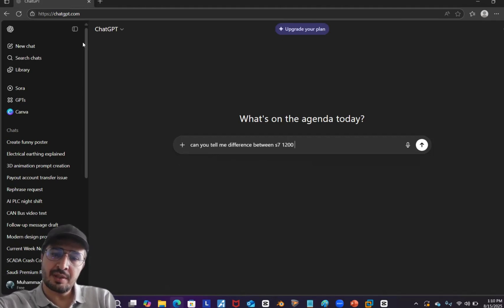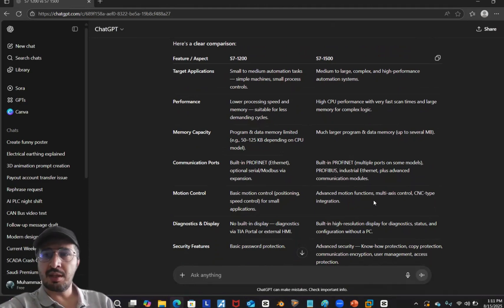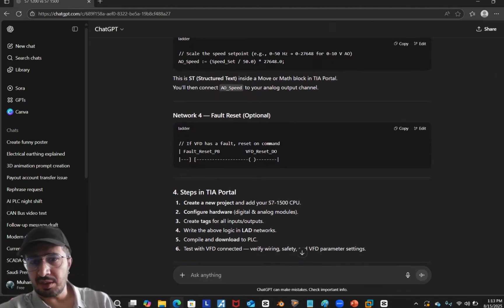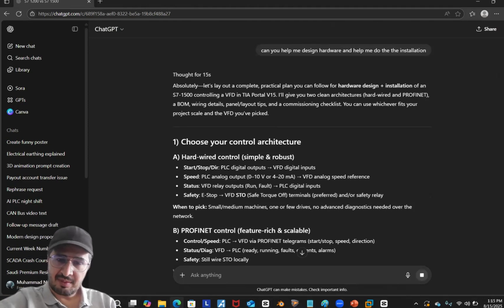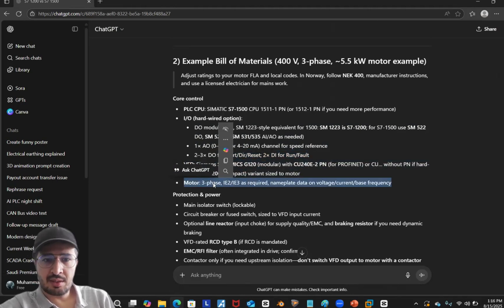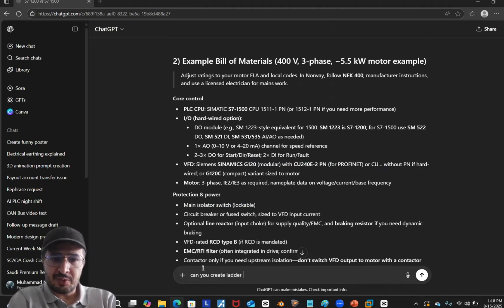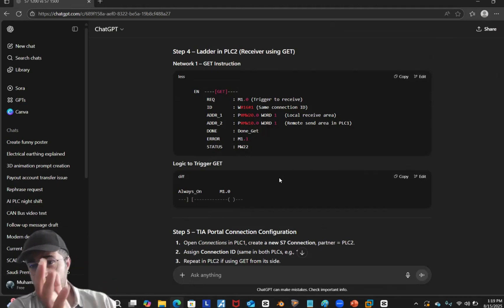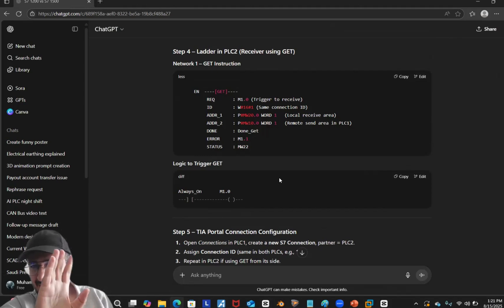ChatGPT-5 and PLC Programmers : Game Over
In this video, we test if ChatGPT 5 can create and program a Siemens S7 1500 PLC using TIA Portal.

You will learn:

How to connect and configure the Siemens S7 1500 in TIA Portal

How to write ladder logic for automation tasks

How AI can help engineers with PLC programming

A step-by-step example of AI generated code for automation projects

This video is for automation engineers, PLC programmers, and anyone curious about the future of AI in industrial automation.